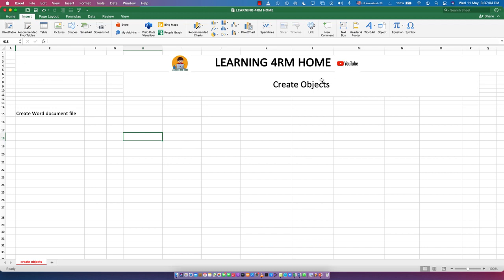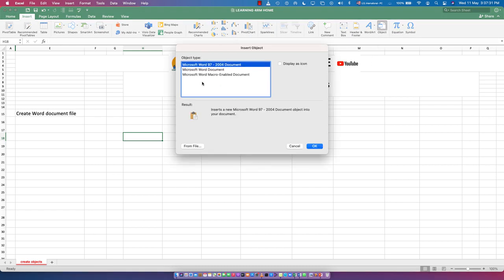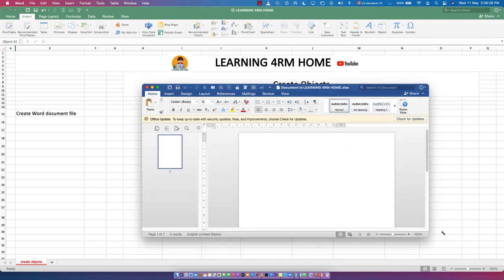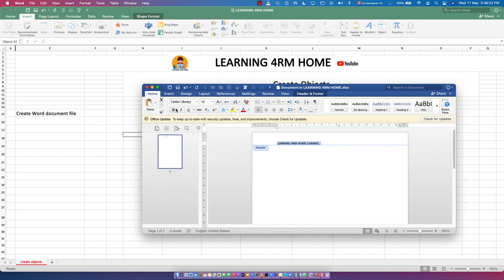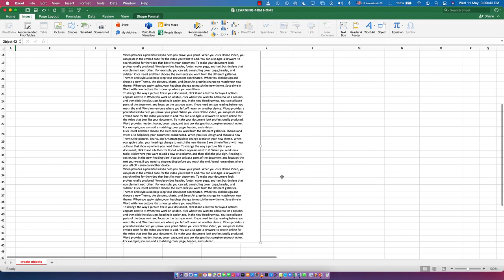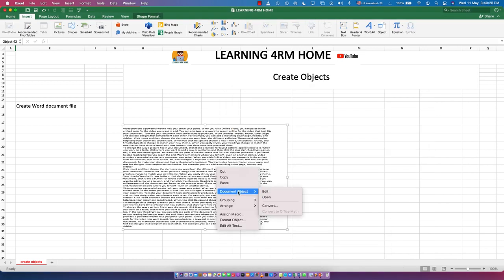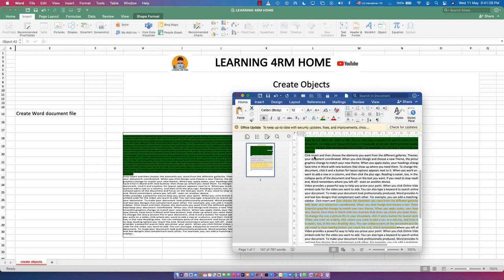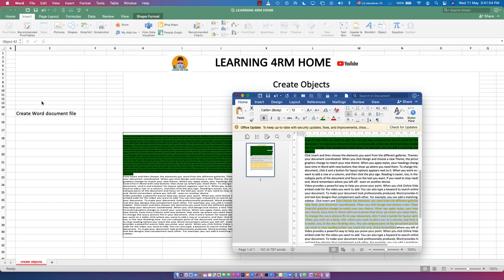MS EXCEL Tutorials for Beginners - 37 - Create Object.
Apps Explorer Hub presents: MS EXCEL Tutorials for Beginners -  37  - Create Object. Please watch the full playlist to understand the usage of MS Excel App.